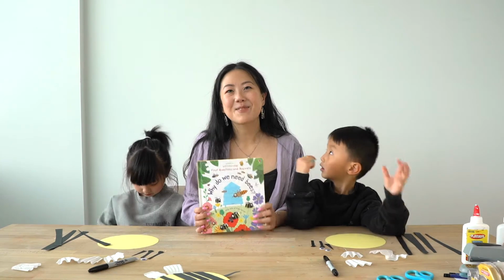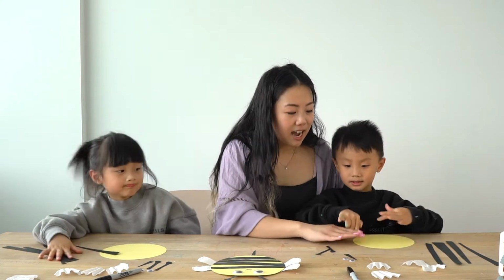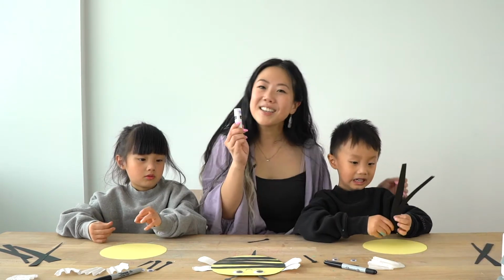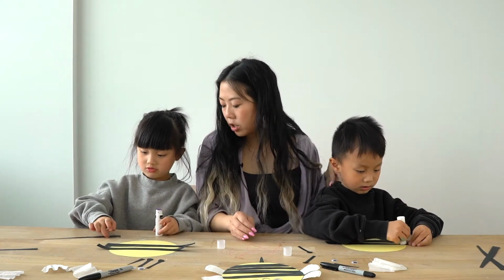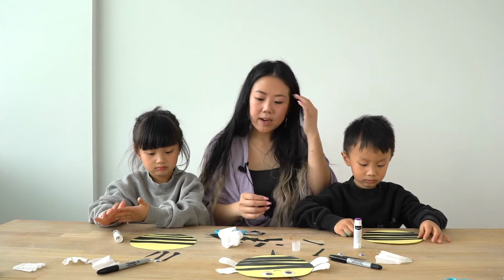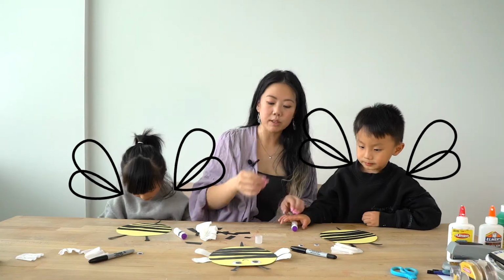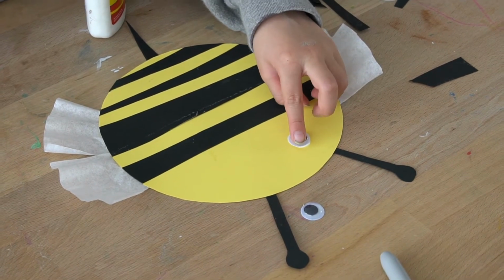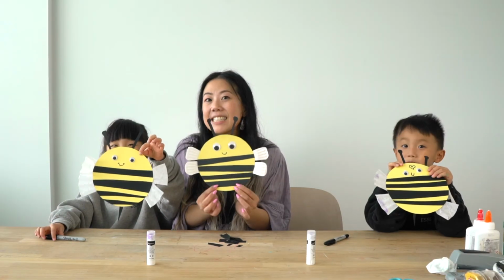Easy Bumblebee | Kids Craft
Watch as Ailsa and Lucentio make the cutest bumblebee craft! All you need is coloured paper, google eyes, glue, and scissors for this simple but adorable craft. We also read the book "Why Do We Need Bees" by Katie Daynes to learn more about these essential creatures.

Children can follow along to create this craft at home or join us in person! Learn with Liann is an education company located in Vancouver, BC. We strive to cultivate a joyful learning environment that makes learning and self-discovery fun and interactive for learners of all ages.

We offer highly individualized online and in-person programs from early childhood education up to senior-level high school students. On our Youtube channel we share class content so you can get a peek inside our classrooms!

Enjoy this un-bee-lievable kids' craft!